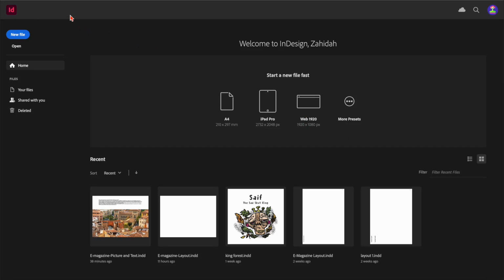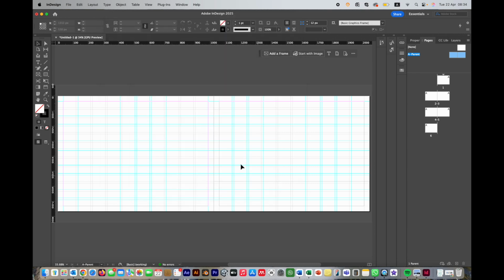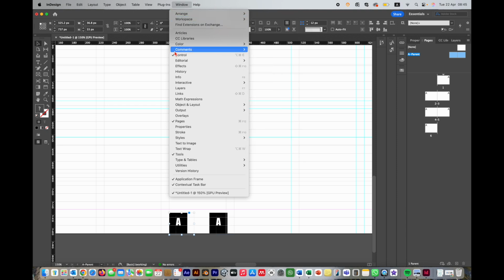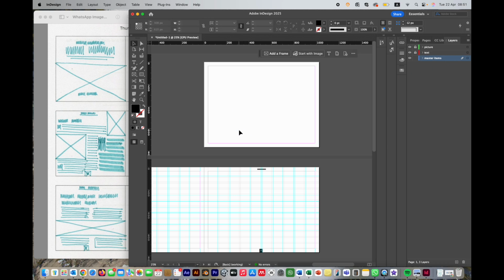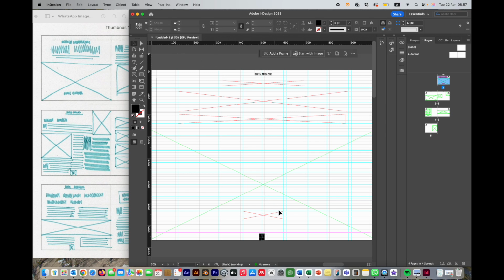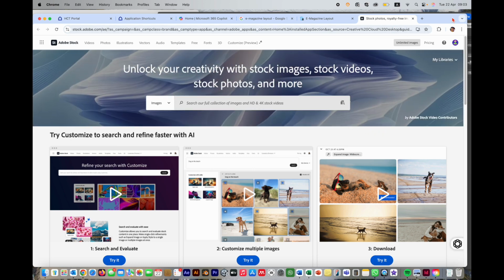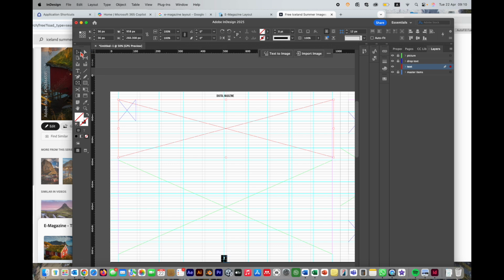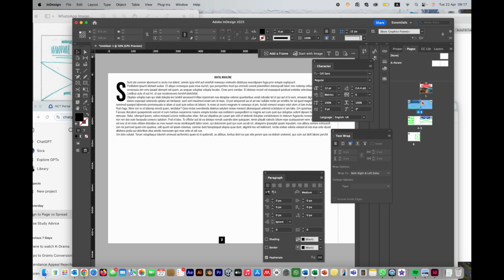E Magazine Part 1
E-magazine layout in InDesign. This part 1 covers about creating guide, adding text and image frame. Using image from Adobe Stock and use placeholder text for dummy content.